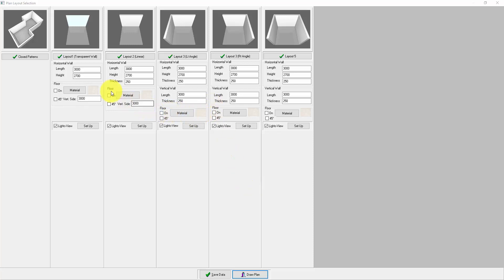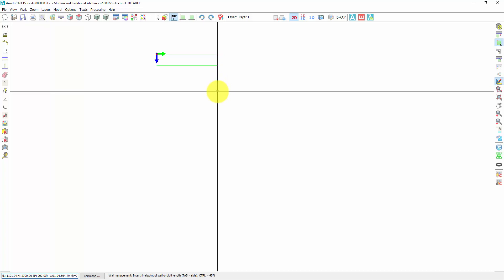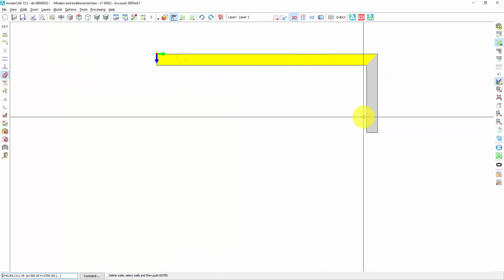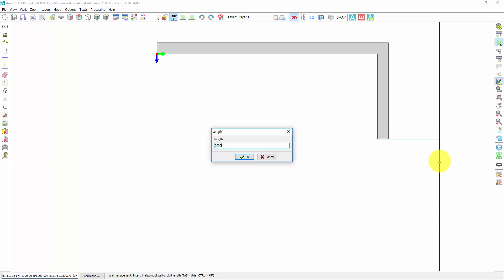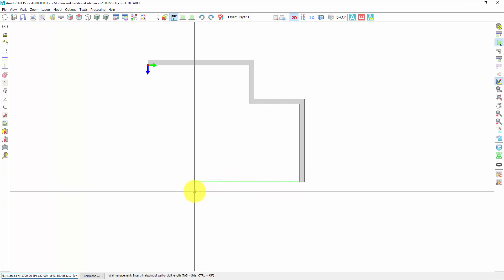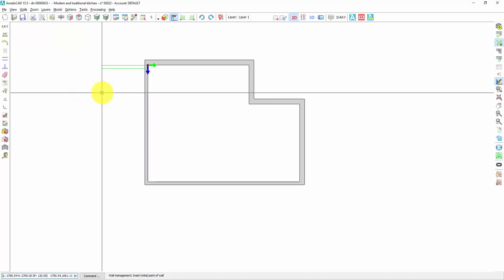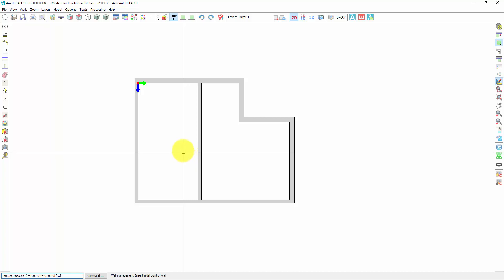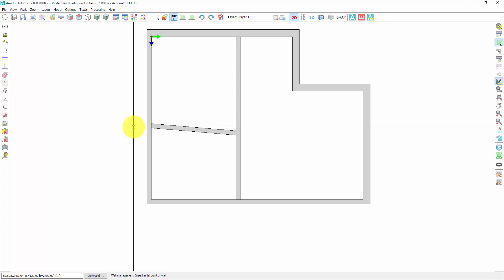TIPS & TRICKS 1 – DRAW A PLAN FROM SCRATCH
By watching these video tutorials you'll learn quick tricks to use properly some of the main functions of ArredoCAD.

TIP&TRICKS 1 – DRAW A PLAN FROM SCRATCH

By watching this video you’ll learn:
-how to draw a customized plan
-how to set wall length and thickness
-how to draw walls and partition walls